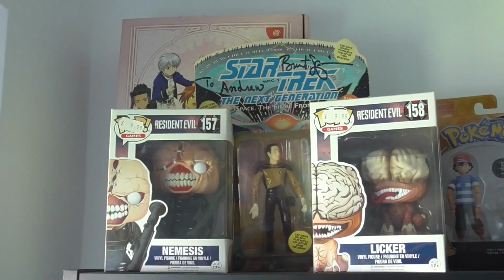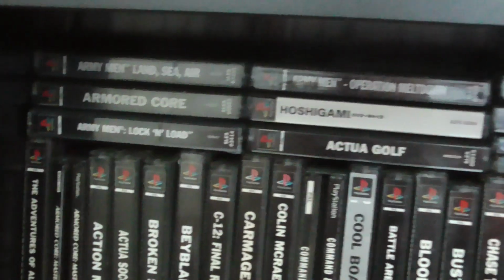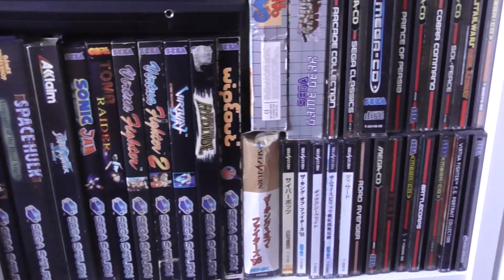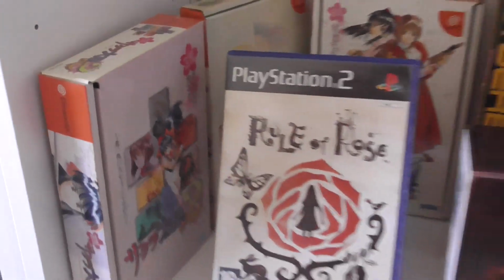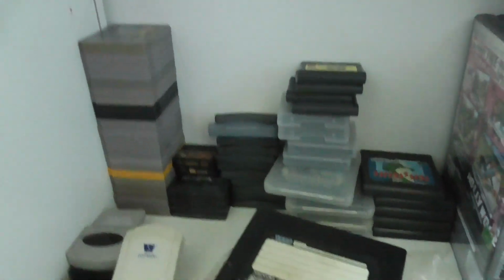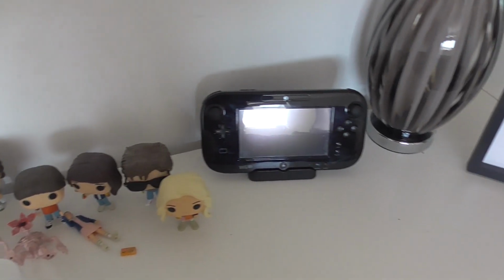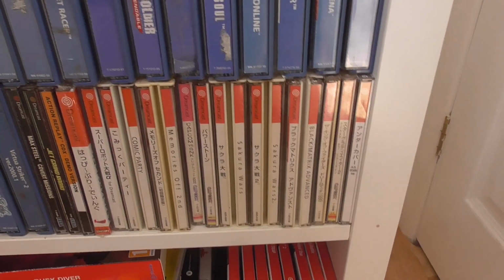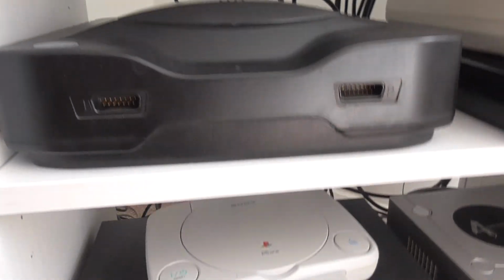Bulletmarvs New Game Room Tour 2020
Ladies & Gentlemen, Boys and Girls welcome back to another Bulletmarv Video.

In this video I will be showing you around my current gaming setup in the new house my Girlfriend and I have moved into.
I would Like To thank my girlfriend for making this all happen. You really are the diamond in my life.

Pc Specs
CPU AMD Ryzen 7 3700x
Ram 16gb Geil Evo X RGB Ram 3200mhz
Motherboard Asrock Extreame5 X570
GPU EVGA Geforce GTZ 1070 FTW
Case Cooler Master Master Case Mesh
PSU Aero Cool Project 7 P750 750W
Monitor iiyama Red Eagle G-MASTER GB2488HSU-2 24" Full HD
Keyboard Gygabyte Aorus K7
Mouse Cougar 700M
But Most of All Keep On Gaming

All Music Taken From Virtua Fighter 2 on The Sega Saturn